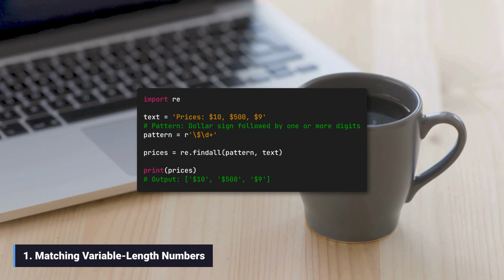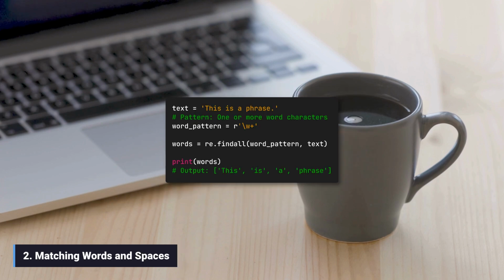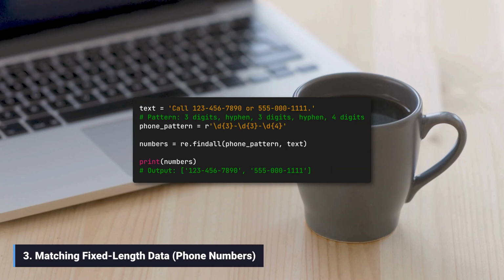[Python for Beginners]: 24.08. Regular Expressions: using quantifiers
Chapters:
00:00:24 1. Matching Variable-Length Numbers
00:01:02 2. Matching Words and Spaces
00:01:38 3. Matching Fixed-Length Data (Phone Numbers)
00:02:15 Summary